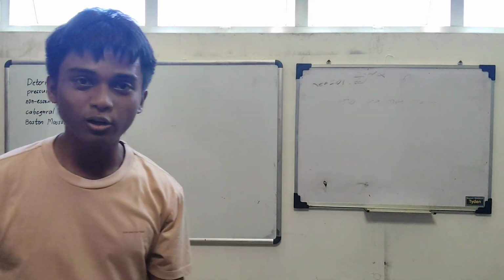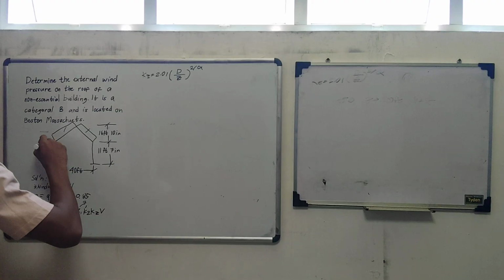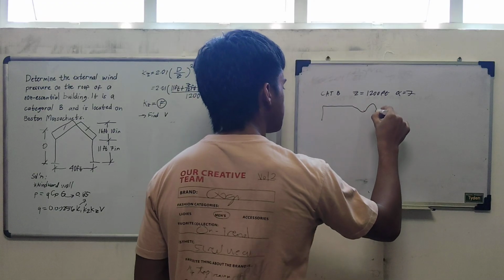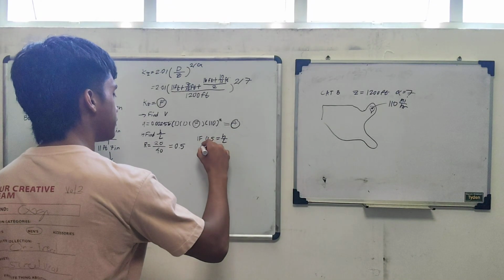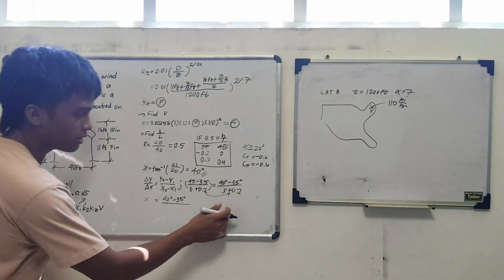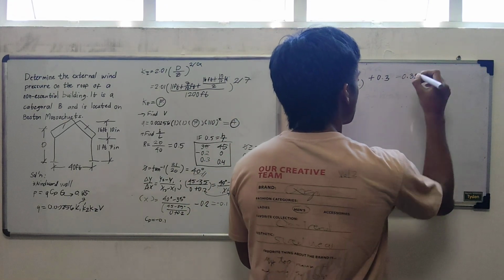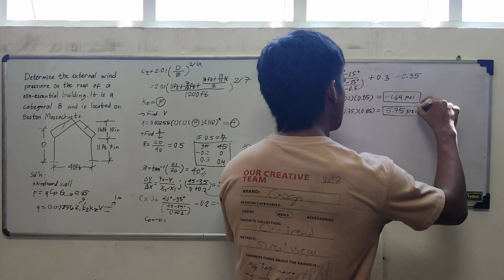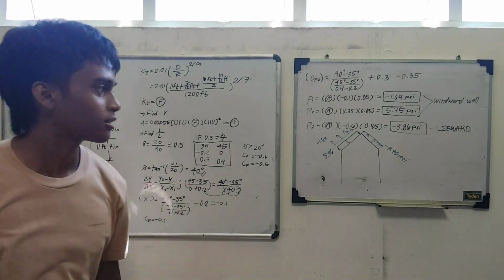Wind Loads (Structural Analysis by Kassimali)